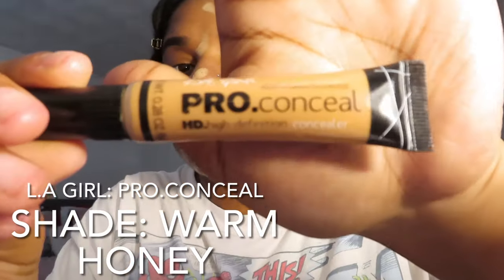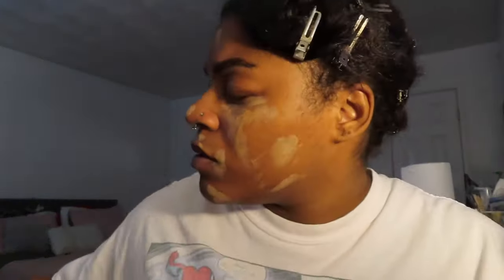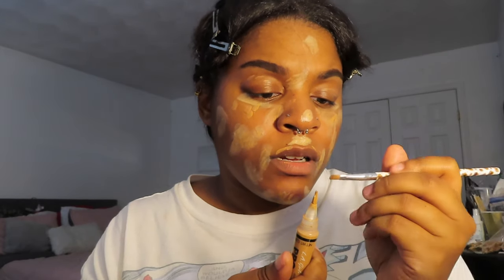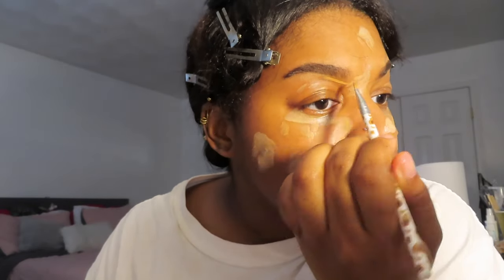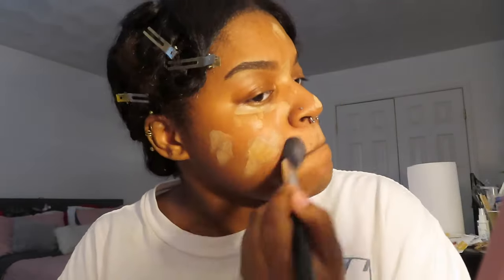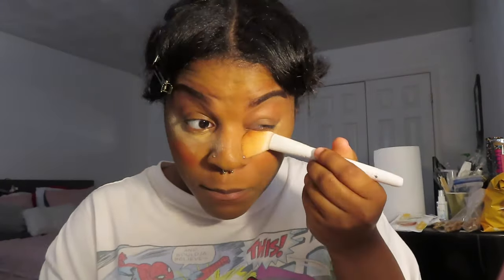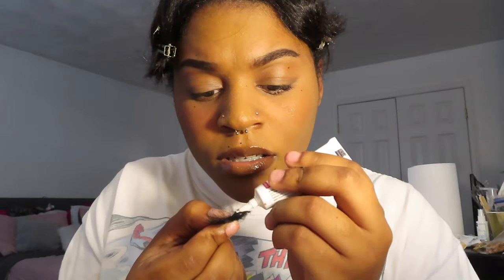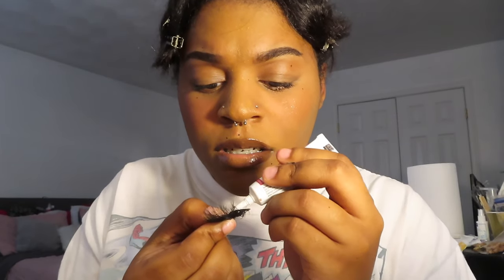DETAILED GO-TO EVERYDAY MAKEUP TUTORIAL | SOFT GLAM | VIBINWITJASMINE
Hey guys!!!
Sorry, I’ve been gone for so long but now I’m back and better. For today's video, we have a soft glam everyday makeup tutorial. I really hope y'all enjoyed my video as much as I enjoyed creating it. I look forward to reading and responding to y'all and creating more content!
XOXO, VibinWitJasmine 💛